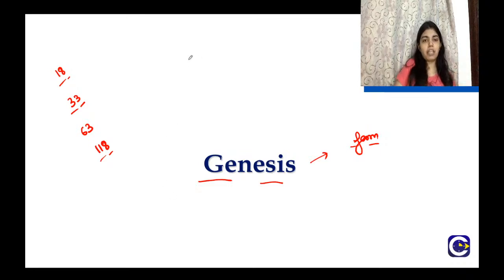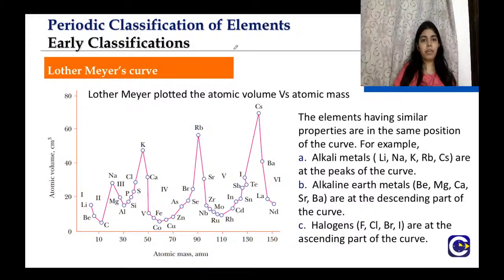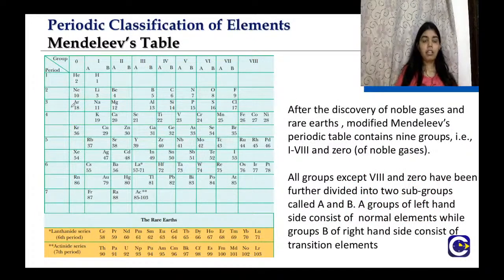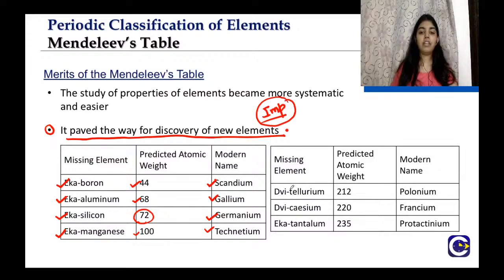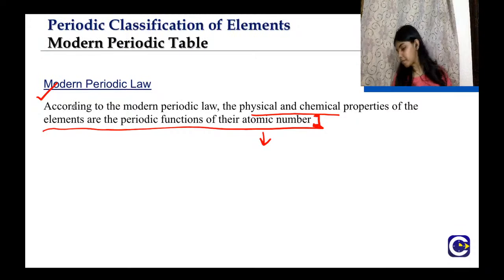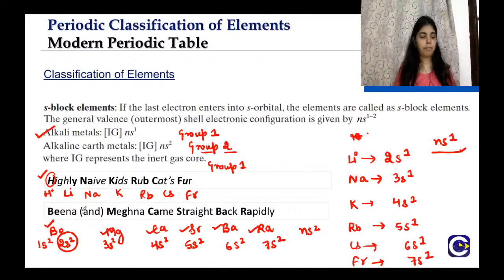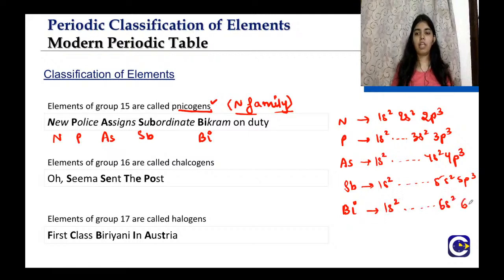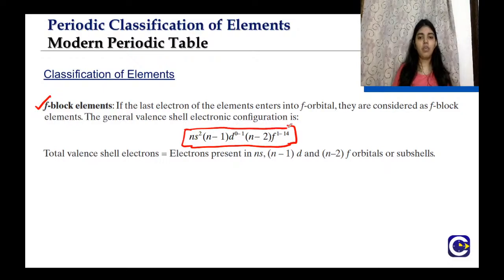Periodic Classification of Elements-Session-1